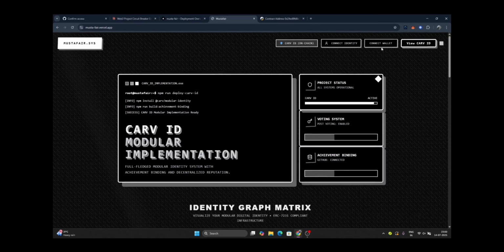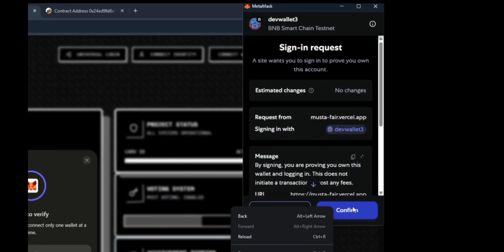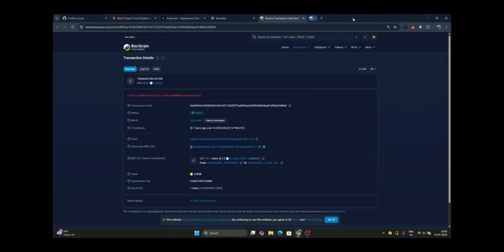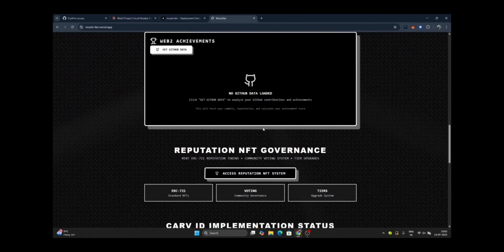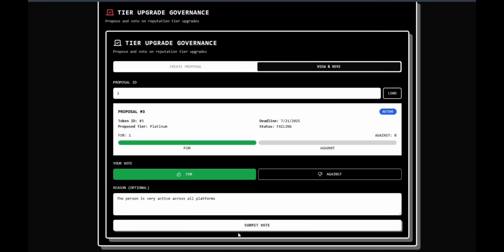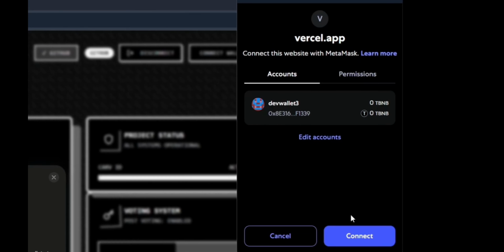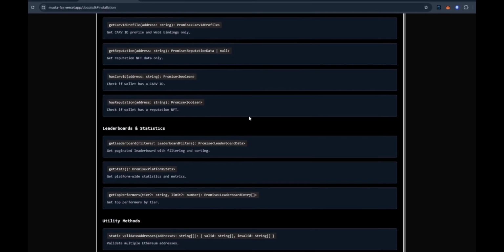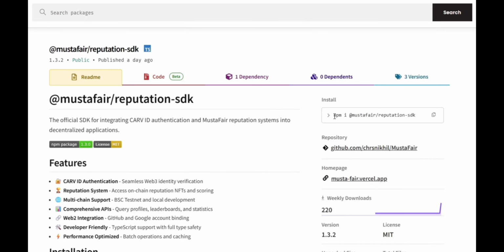MustaFair - A Modular Identity Toolkit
Mustafair — A Decentralized Reputation System Built on CARV ID

Mustafair is a Web3-native reputation protocol designed to bring authenticity, trust, and accountability to decentralized collaboration. Built on CARV ID, it ensures only verified identities can participate, creating a sybil-resistant and tamper-proof environment for governance and engagement.

Key Features:

Verified Voting
Only CARV ID holders can vote, ensuring all engagement is genuine and sybil-resistant.

Soulbound Reputation NFTs
Users earn non-transferable, soulbound NFTs based on their interactions and reputation. These NFTs are permanently tied to their CARV ID and can’t be traded or faked, creating a reliable on-chain identity layer.

Production-Ready SDK
Mustafair provides a plug-and-play SDK that makes integrating reputation systems into your own dApp seamless. Already live on npm and used by 250+ developers.

Tech Stack
Built using Viem, Wagmi, Next.js, RainbowKit, Tailwind CSS, and deployed via Vercel.

Mustafair is more than a hackathon project—it's a foundational step toward trust-based collaboration in Web3.
Build reputation. Prove integrity. Deploy trustless systems.